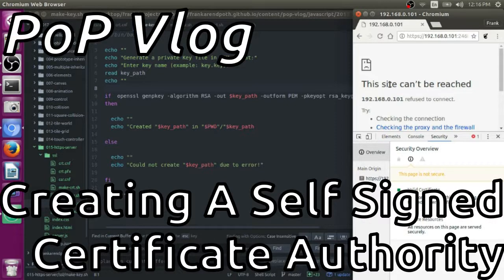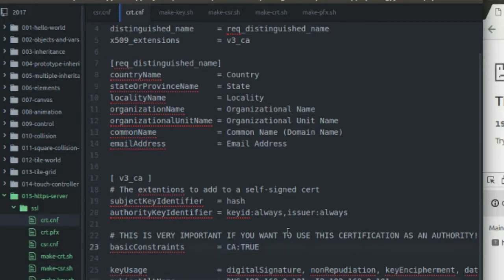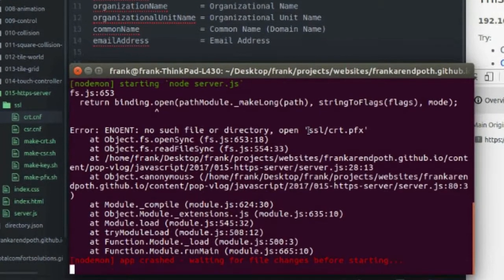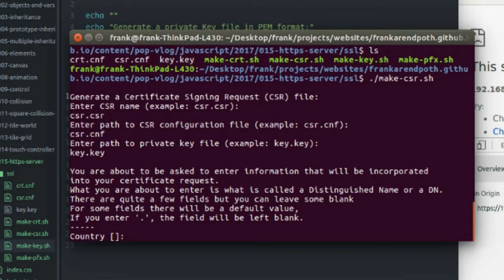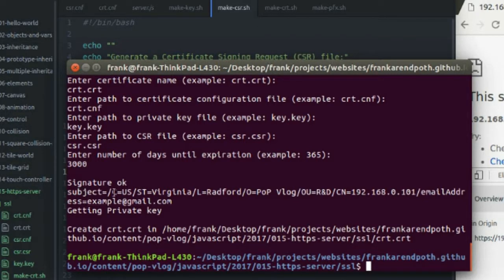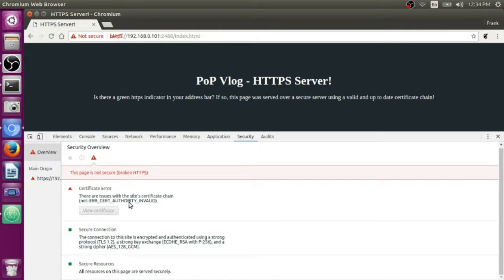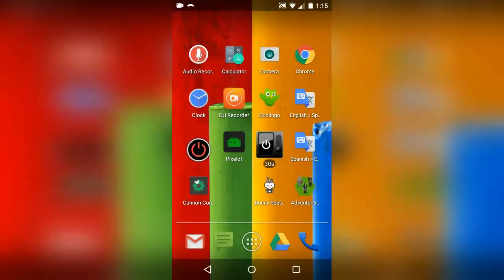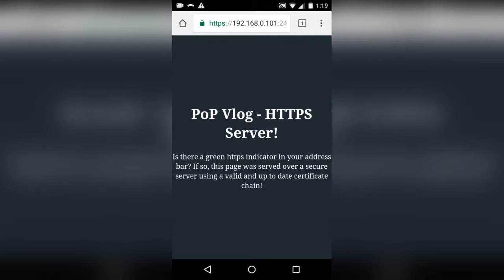Create a Self Signed Certificate Authority Using Subject Alt Names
This tutorial will show you how to create your own private key, certificate signing request, self signed certificate authority, and .pfx file to host your own HTTPS site on your local area network. It will show you how to use the command line to create encrypted files using Openssl, and how to install your certificate authority on Chromium for Ubuntu and Android.

Check out this other video that shows you how to make an HTTPS server that works with your new certificate authority

If you are having problems with Chrome 58 and your Common Name, the use of Subject Alt Names shown in this tutorial may be what you need.